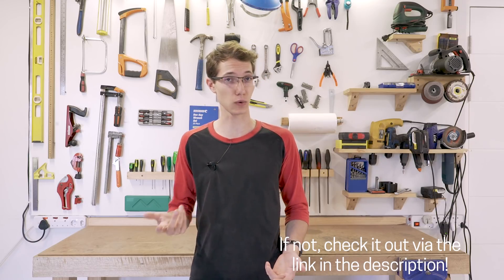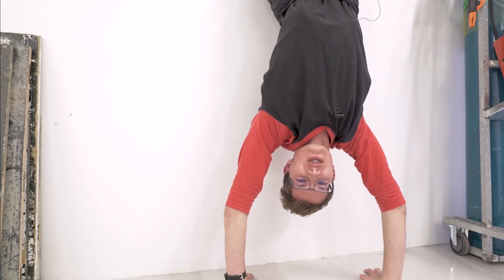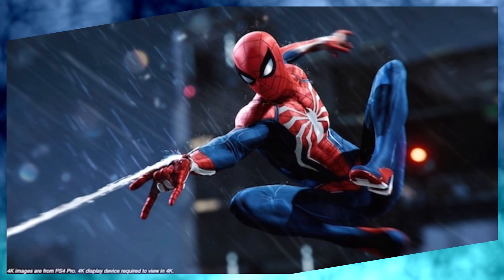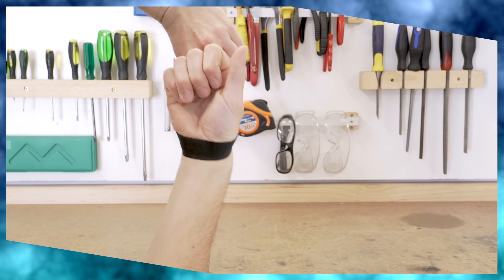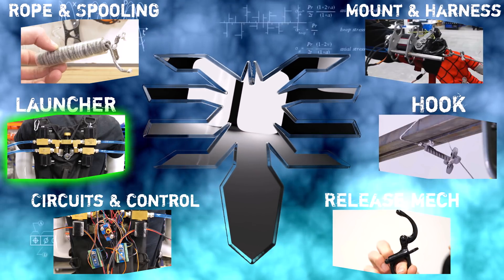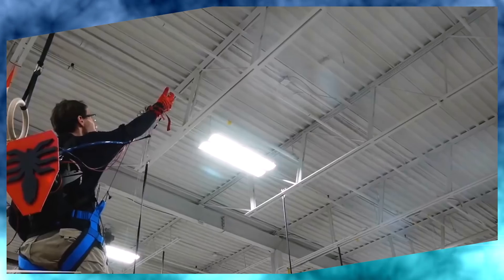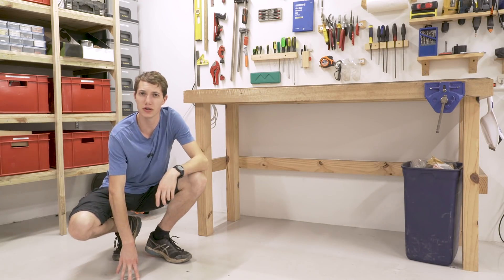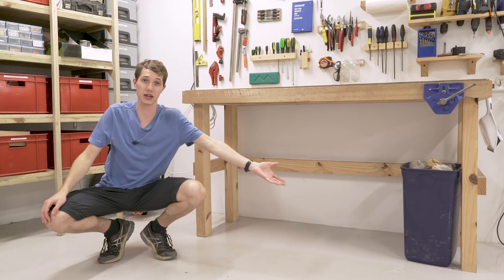Making real Spider-Man webshooters – The story so far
There was so much info that never made it into that video, so I thought it'd be useful to go thoroughly over the basics of what I'm trying to do.

Job 8:15